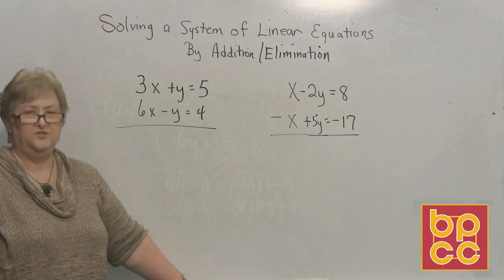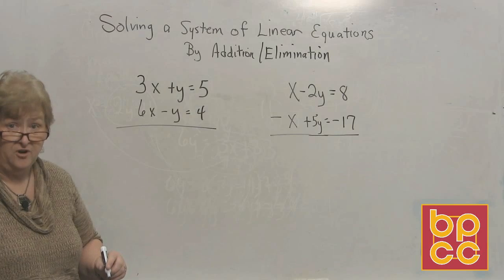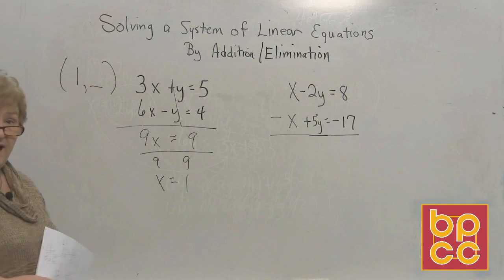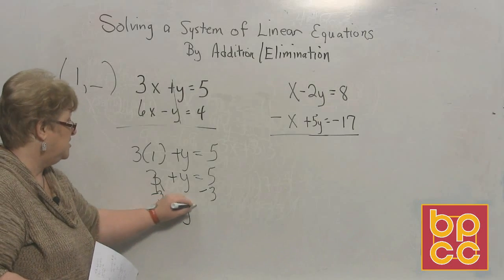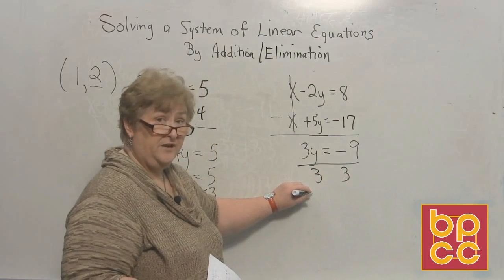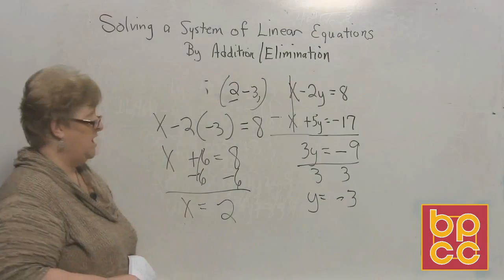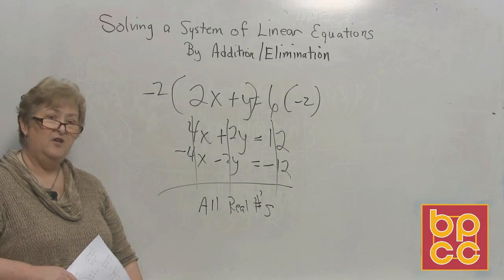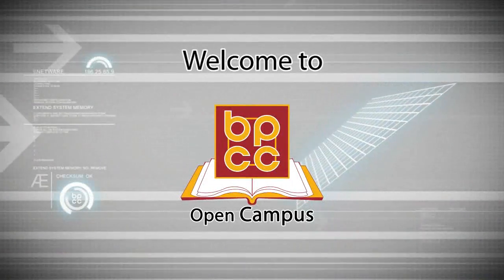Math 098 Module 11.3 - Substitution, Addition and Elimination Methods